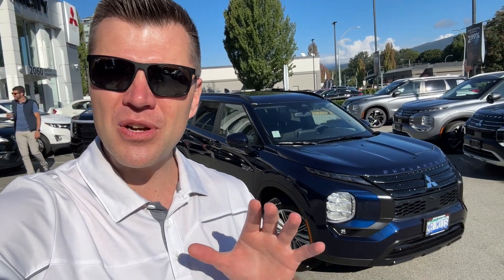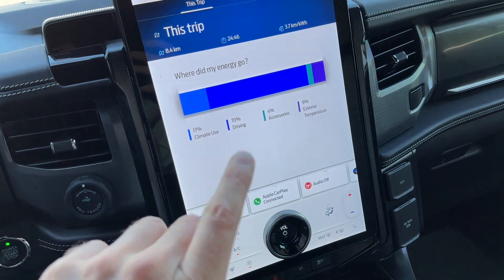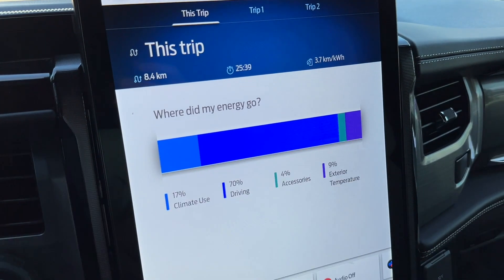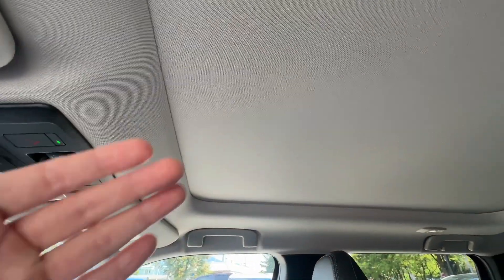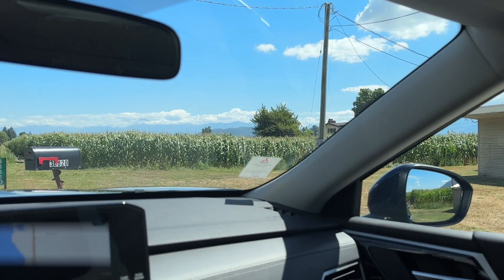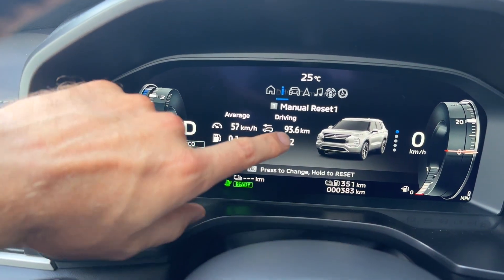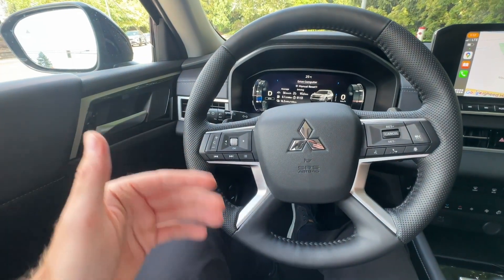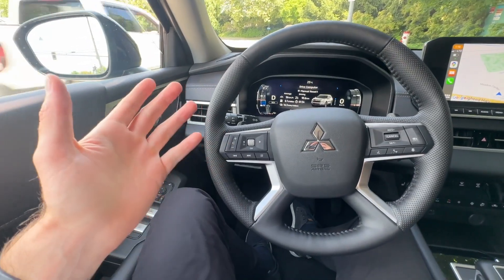Maximum EV range achieved! 2023 PHEV Outlander.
What's the maximum EV range you can achieve on a full charge?  How much will we get out of it? Let's find out! 20kWh battery officially provides 61 km all-electric range in Canada and up to 687 total range. Can it do better?